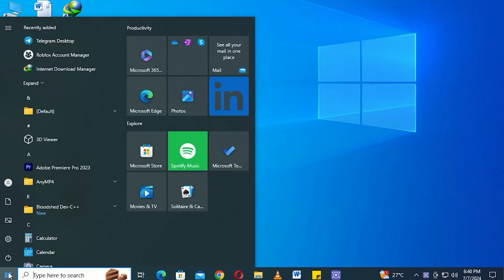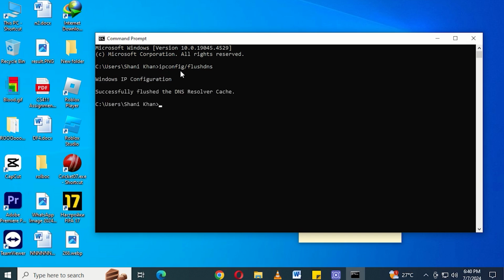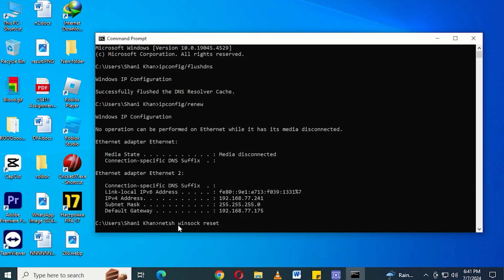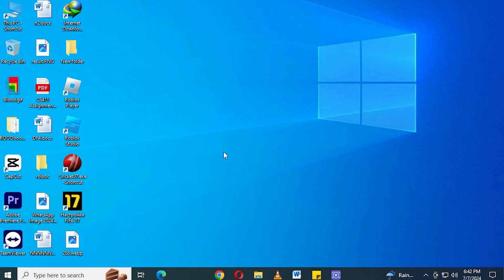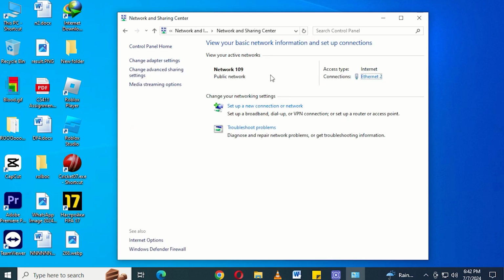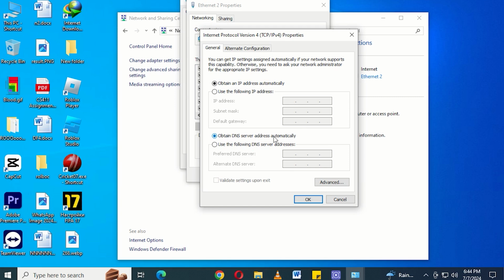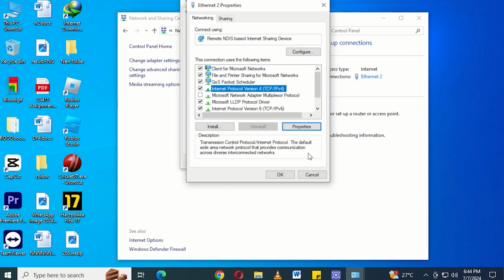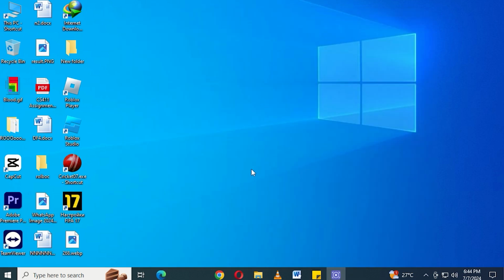How To Fix Error Code 268 in Roblox PC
Solve Error Code 268 in Roblox PC with our comprehensive tutorial. This video walks you through how to fix the Roblox PC Error Code 268 , ensuring smooth gameplay every time.